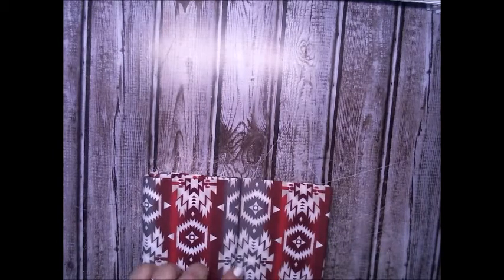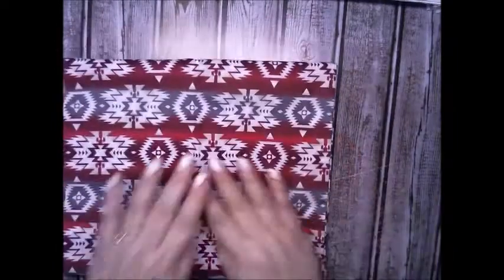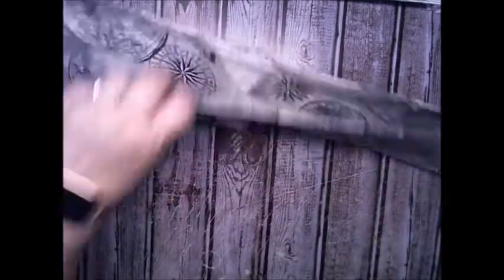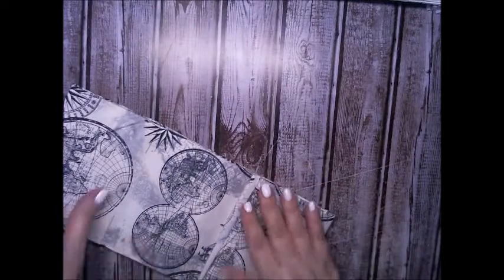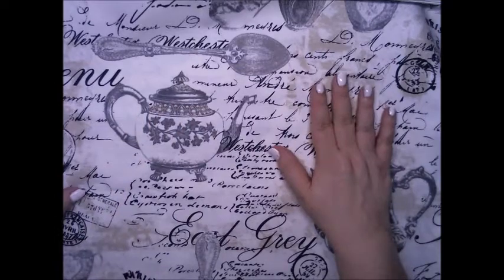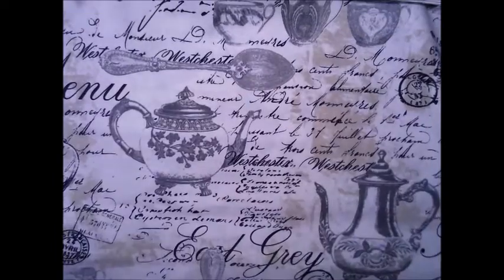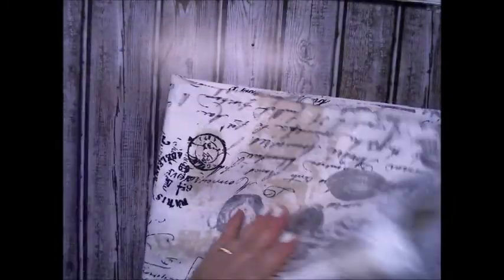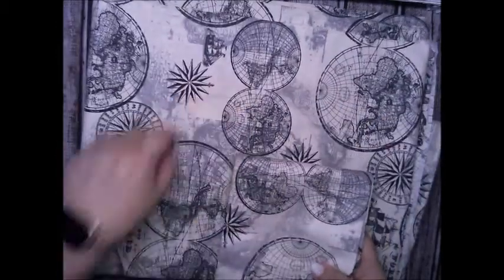Walmart Haul July 27 2021